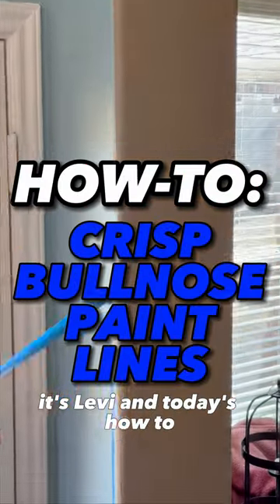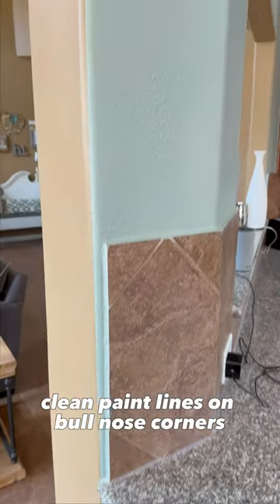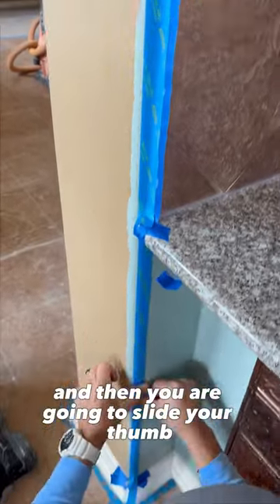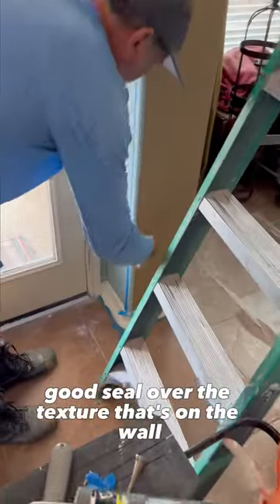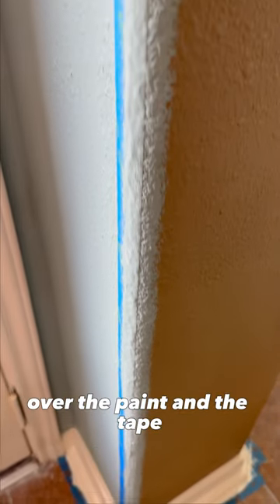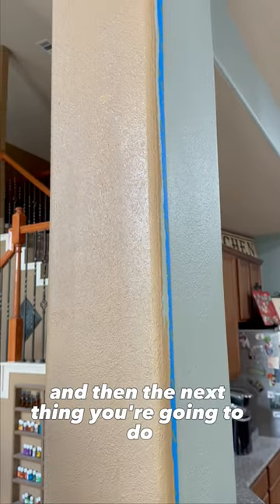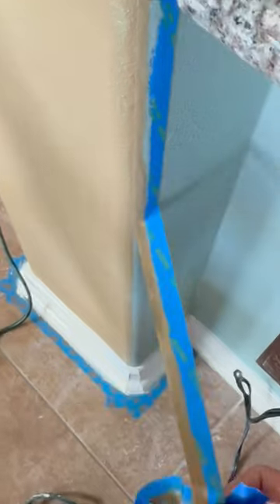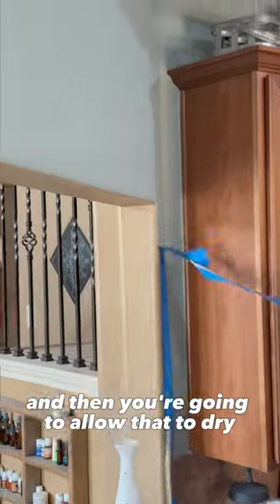HOW-TO: Create Crisp Paint Lines on Bullnose Corners (IMPORTANT DIY Painting Hack!)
HOW-TO: Create Crisp Paint Lines on Bullnose Corners (IMPORTANT DIY Painting Hack!) Follow our guide detailing this neat, simple trick with painter’s tape when you’re painting your home!

captions:
"""Tired of messy paint lines on those tricky bullnose corners? Say goodbye to color confusion with our step-by-step guide that'll have your corners looking sharp and chic!""

""Painting bullnose corners got you in a twist? Don't fret – we've got the ultimate hack for crisp, clean lines that'll make your walls look like they were done by a pro.""

""Ready to tackle those bullnose corners like a boss? Get ready for a paint transformation that'll leave your friends wondering if you hired a decorator!""

""Bullnose corners, meet your match! 🎨 Our easy-peasy guide to nailing perfect paint lines will have you turning those curved corners into colorful works of art.""

""Coloring inside the lines just got a whole lot cooler! 🖌️ Join us in this DIY adventure where we spill the secrets to flawless bullnose corner painting – no art degree required!""

""Crisp paint lines, zero stress – our step-by-step tutorial is your ticket to mastering bullnose corner magic. Get ready to transform your space with a pop of paint!""

""Ever wondered how to paint bullnose corners without a single smudge? We're about to unveil the secret sauce that'll have your home looking magazine-worthy in no time.""

""Fed up with paint creeping where it shouldn't? We've got the remedy! Dive into our ultimate guide for achieving sharp, clean lines on bullnose corners like a seasoned DIY guru.""

""Bullnose corners: the nemesis of perfect paint lines, until now! Join us as we spill the beans on how to create a seamless transition between colors, leaving your corners oh-so-crisp.""

""Don't let bullnose corners cramp your style – let's paint the town with clean lines! Tune in to our DIY extravaganza and bid farewell to uneven edges and color bleed."""